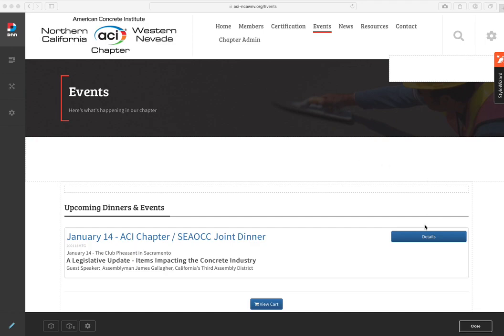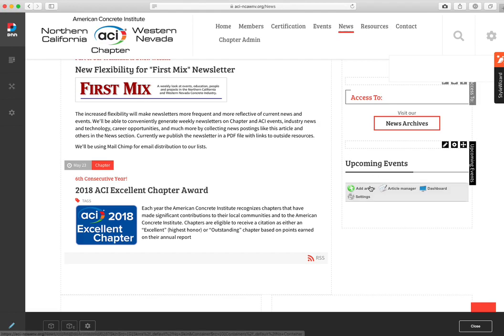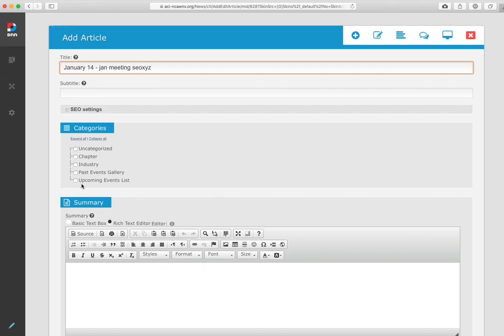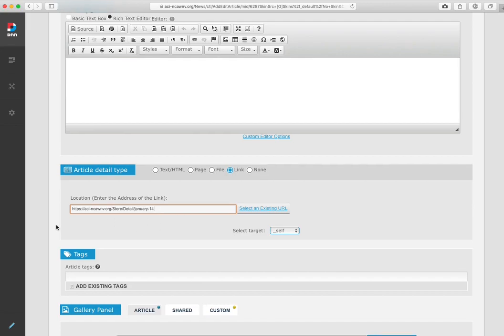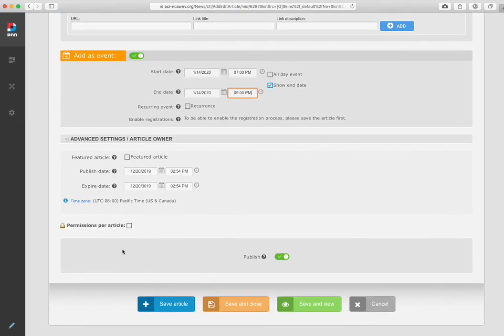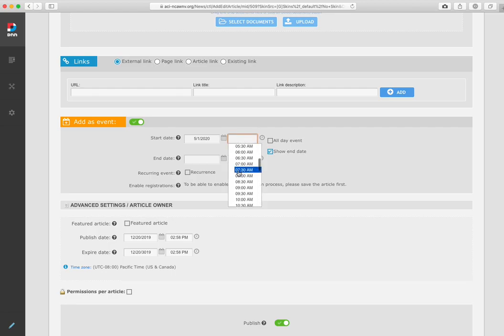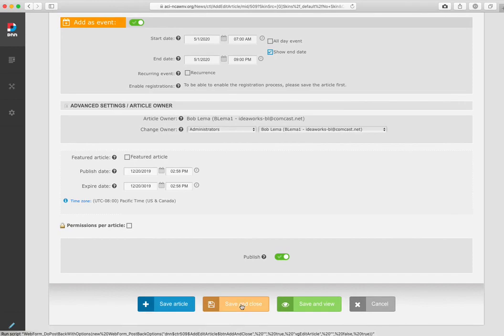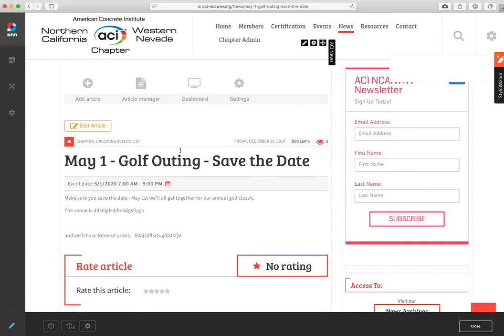ACI - Newsletter Making - website side